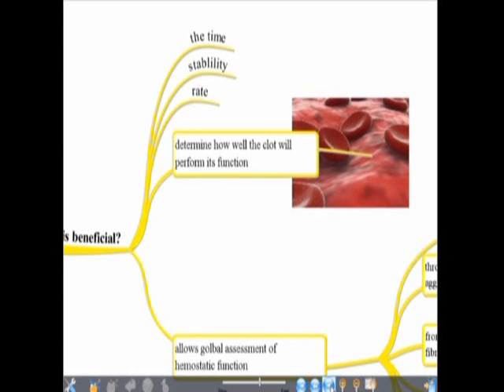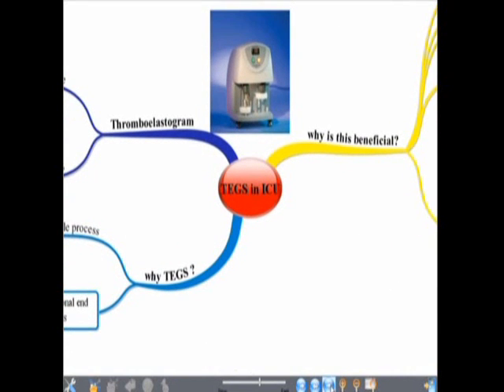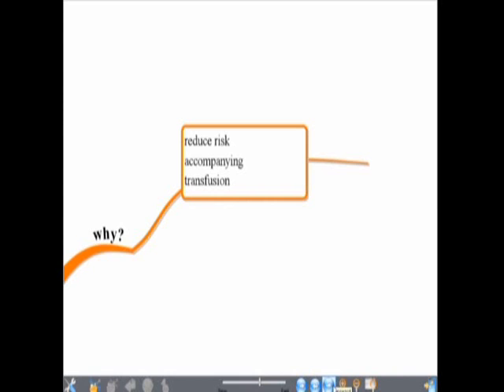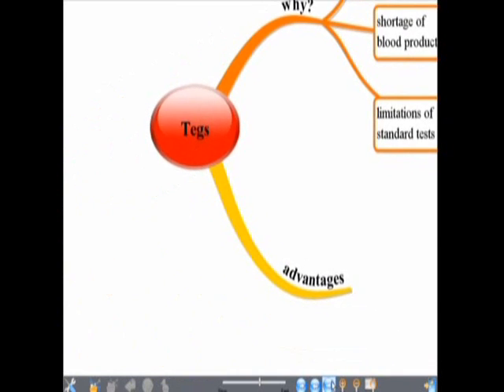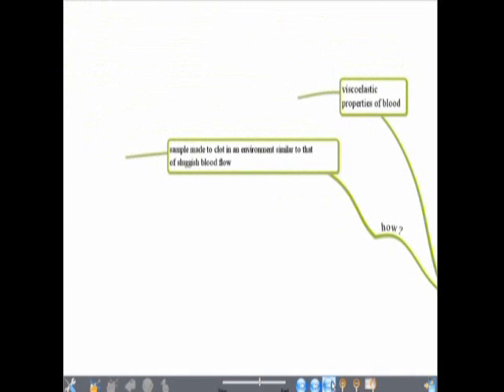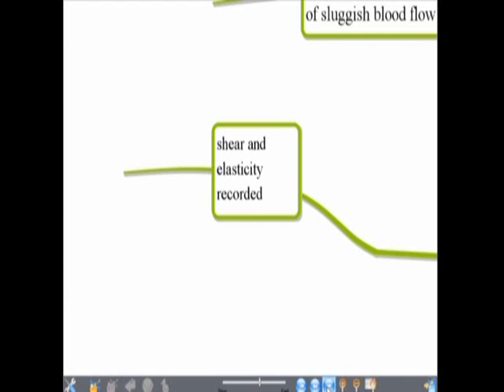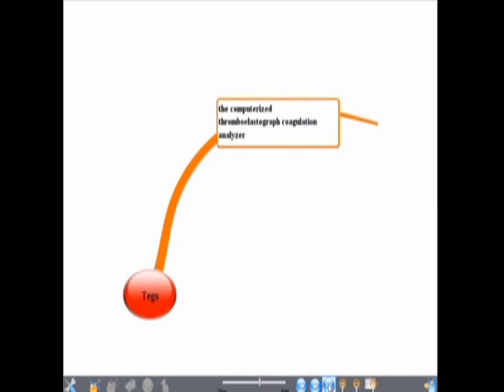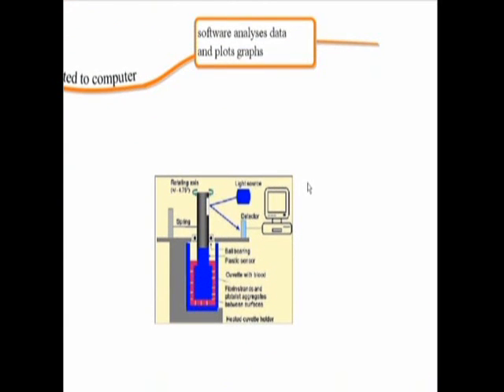Thromblelastography part 2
A 3 part video series describing the principles and use of thromboelastography in clinical practice.